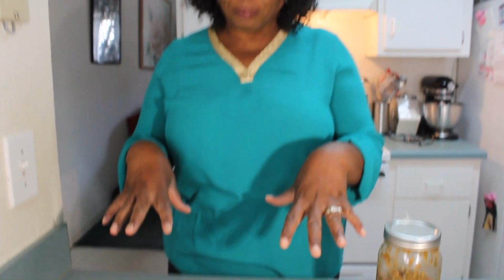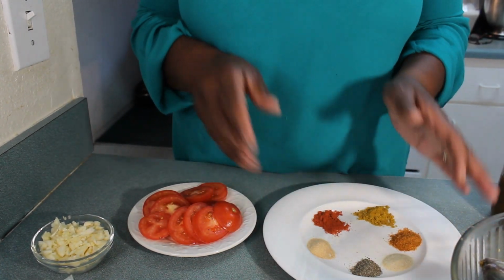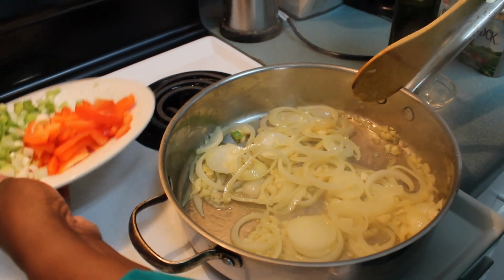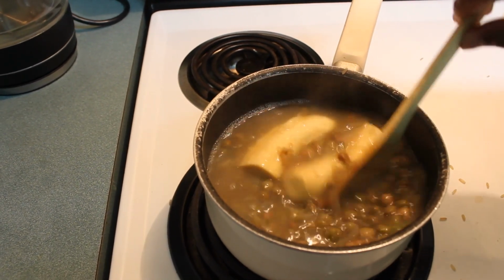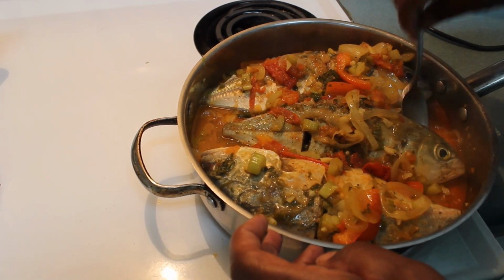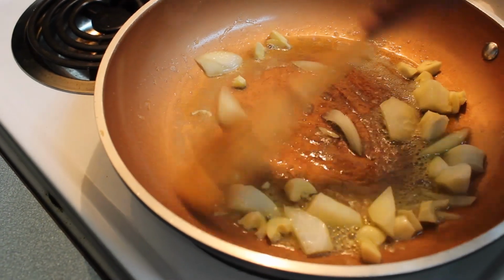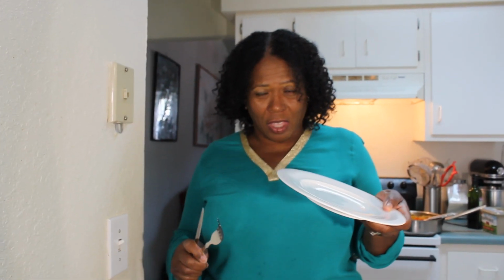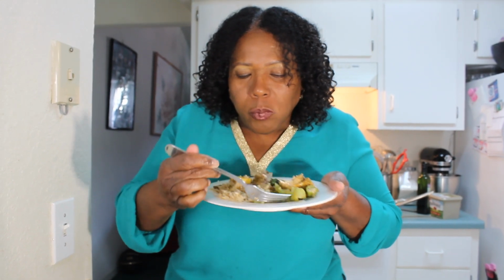Blue Runner Catch and Cook Sunday Dinner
Fishing at Sabastian Inlet, We caught a bunch of blue runners, so guess what was our Sunday Dinner! Seamed Fish